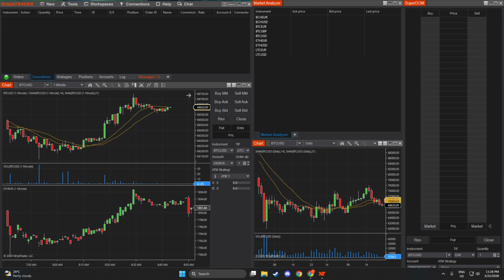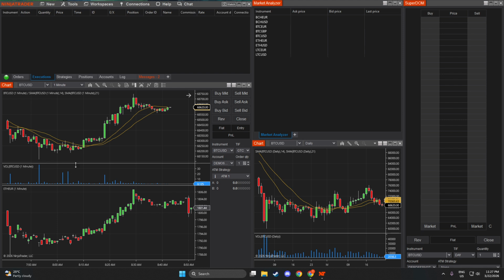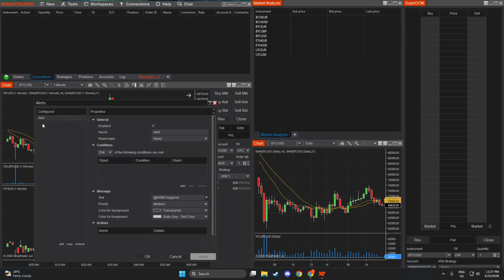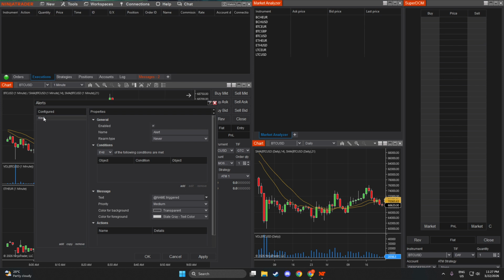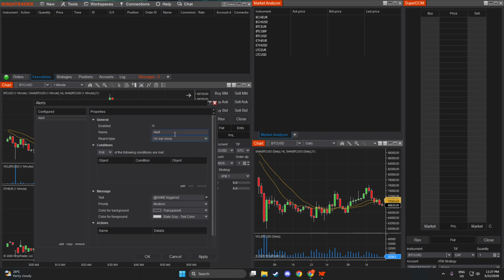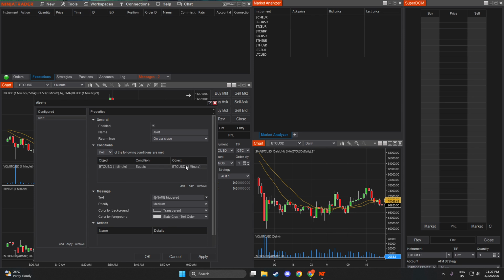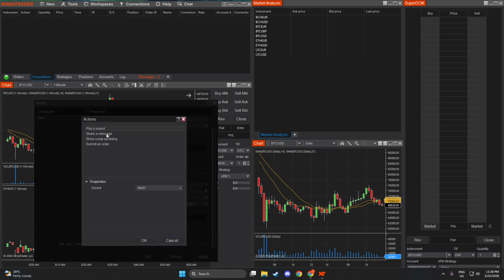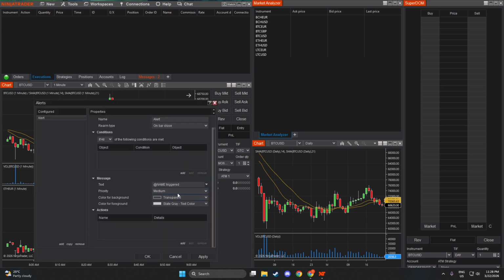How to Set up Ninjatrader Notifications [2026 Full Guide]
How to Set up Ninjatrader Notifications

In this video, we show you exactly how to set up Ninjatrader notifications to ensure you never miss critical market movements or trade executions. We explore the various alert delivery methods available within the platform to keep you informed of real-time price action and system status.

Mastering the alert and notification system improves workflow by allowing you to monitor multiple instruments without being tethered to your screen. We utilize the platform's messaging parameters and sound configuration sections to establish a robust alert hierarchy, which significantly enhances the organization and responsiveness of your trading environment.

Technical Specs:
Software: NinjaTrader; Feature: Settings